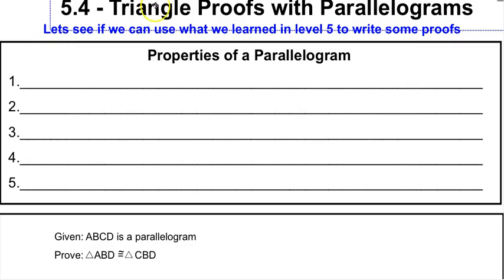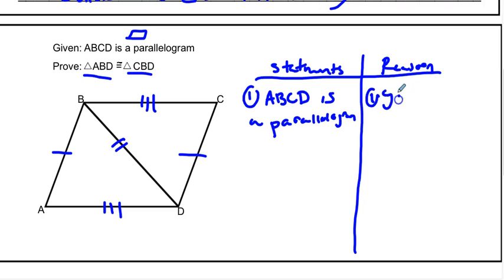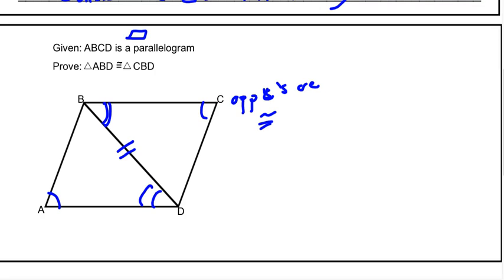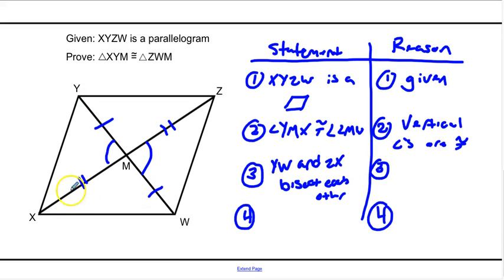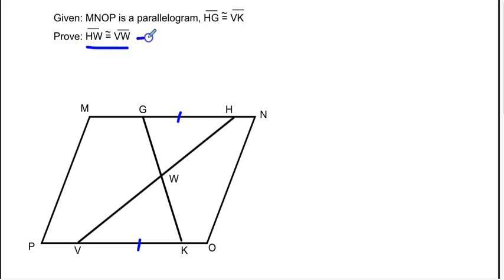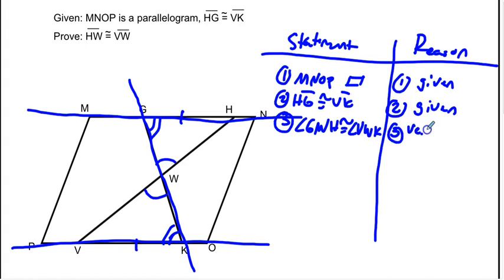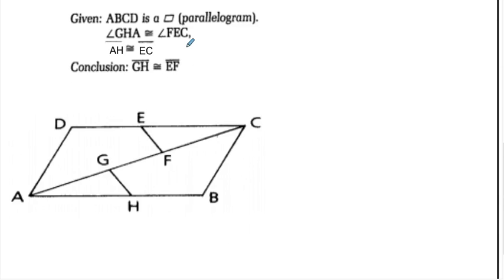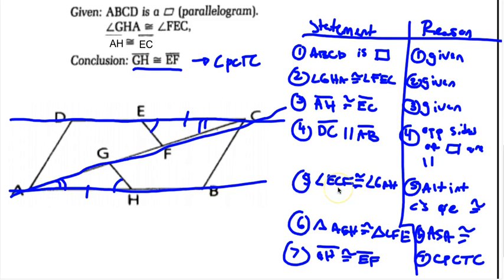5.4 - Triangle Proofs with Parallelograms